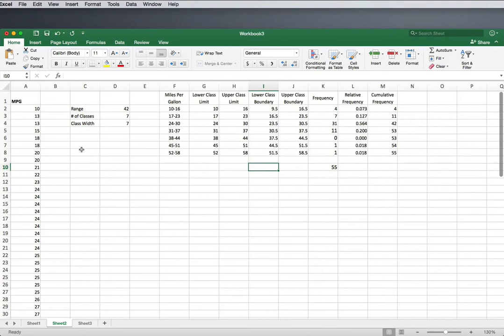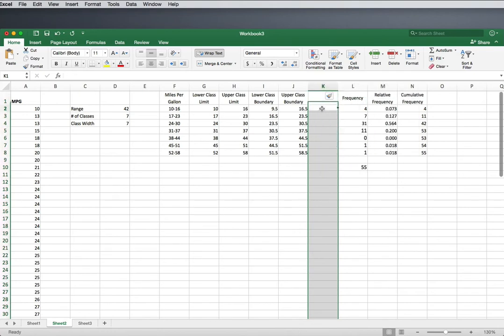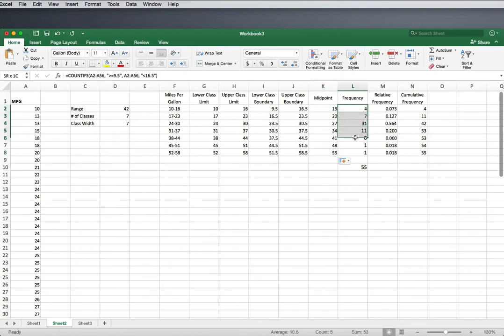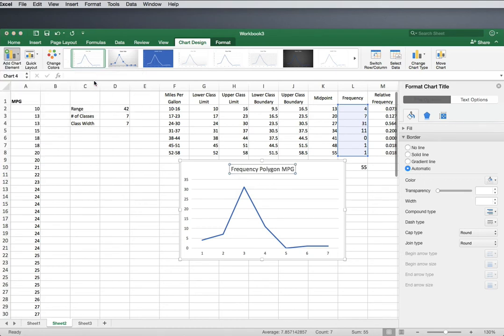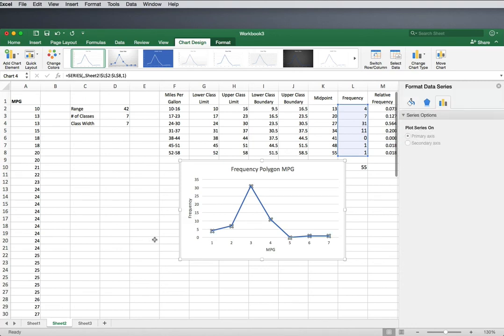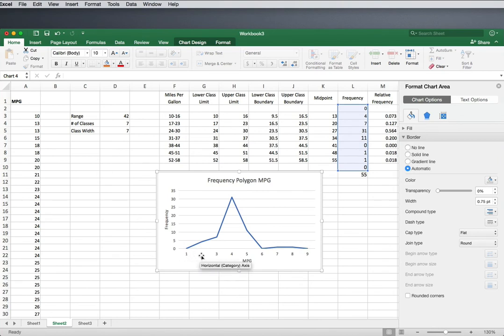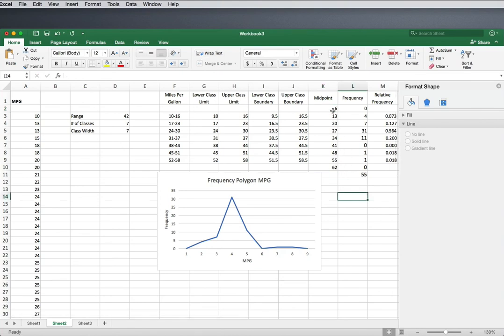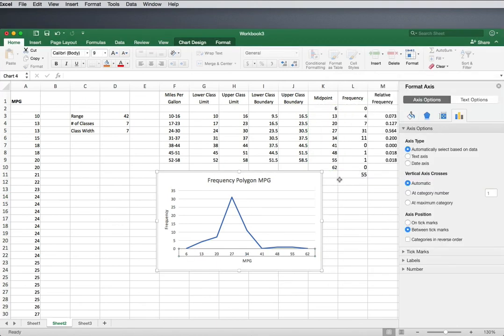Excel: Constructing a Frequency Polygon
After constructing a frequency distribution (found in previous video I use thisto construct a frequency polygon and label it correctly.